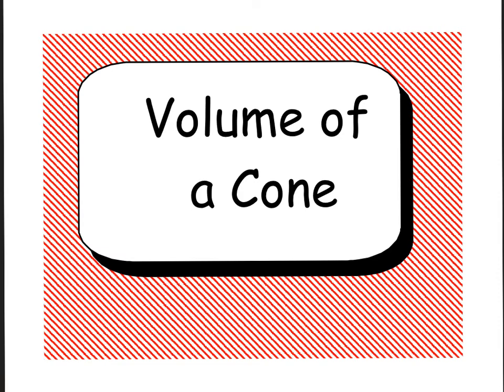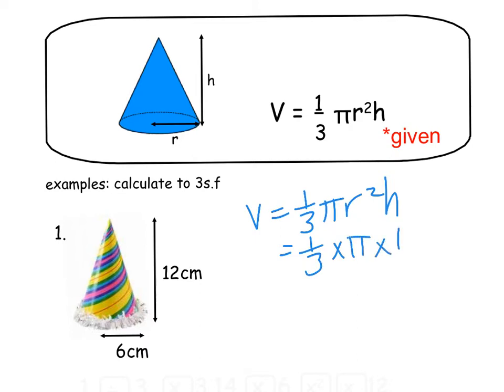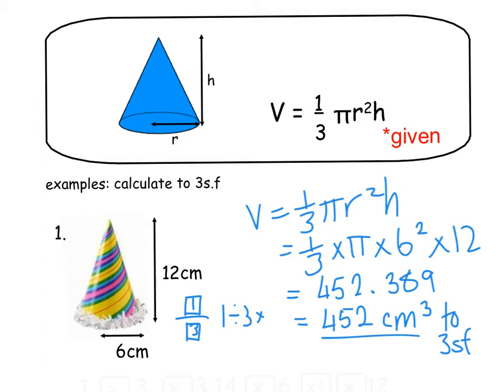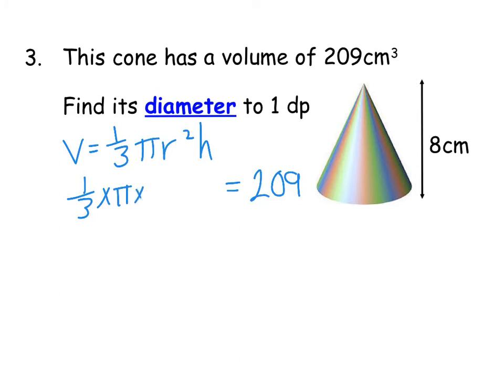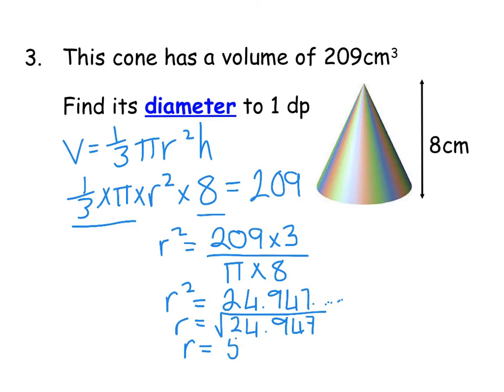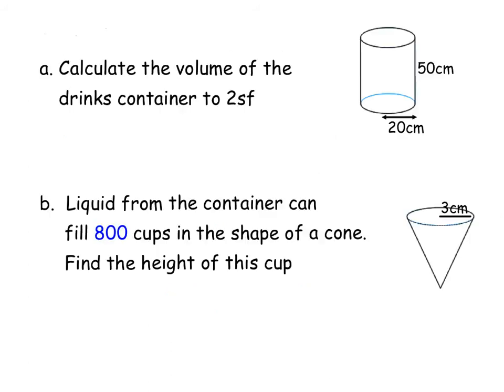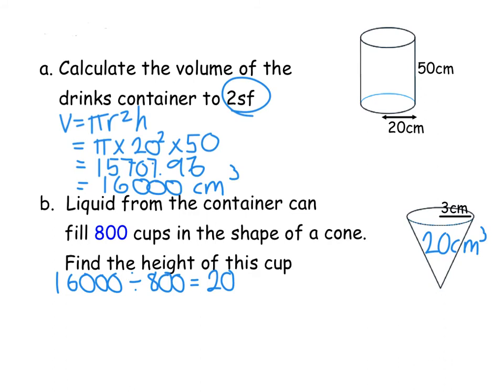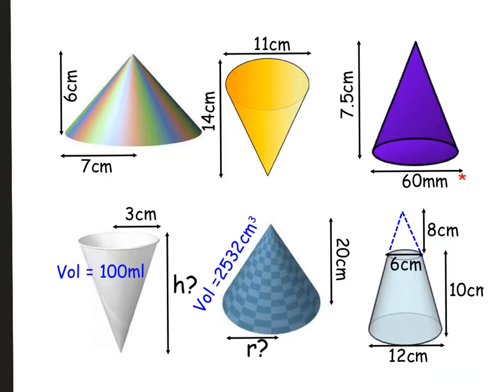volume of a cone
This video covers volume of a cone style questions for national 5 including working backwards to find the radius or height. There’s also examples and answers to pause and try on your own